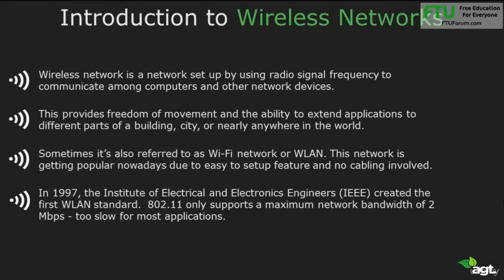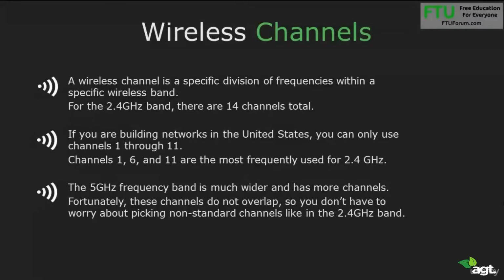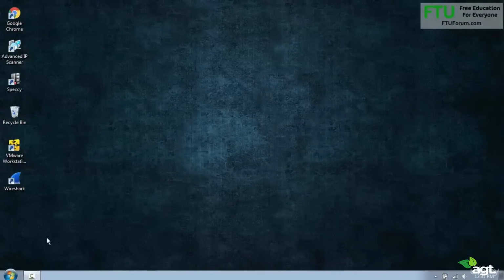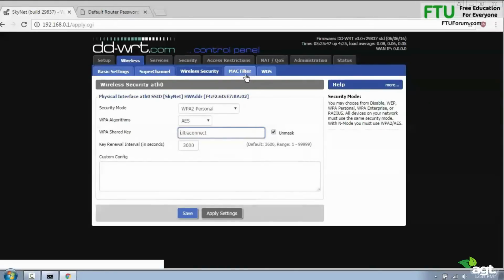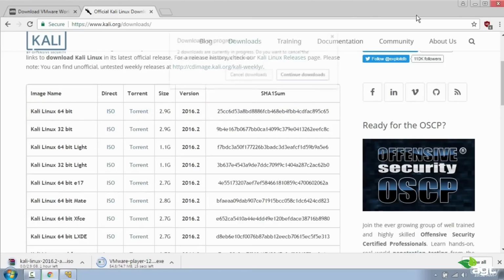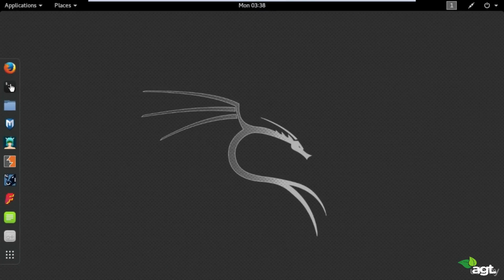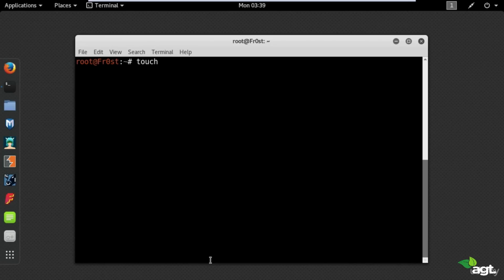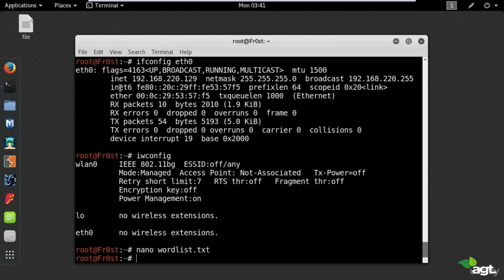The Ultimate Wi-Fi Hack: Master WEP/WPA/WPA2 Penetration Testing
In this video, learn about Wi-Fi password penetration testing for WEP, WPA, and WPA2. Stay ahead with crucial cybersecurity skills!